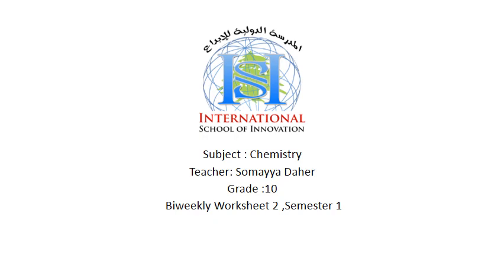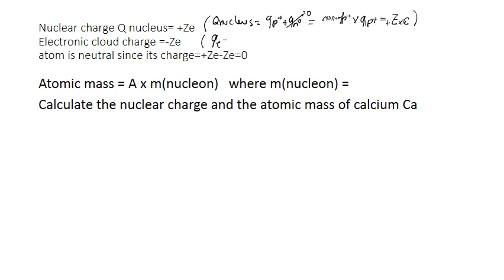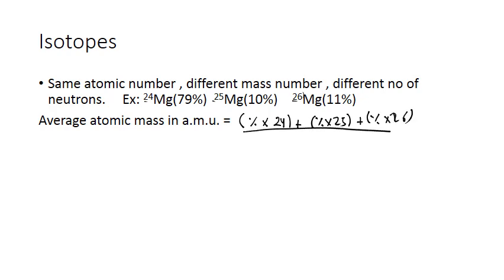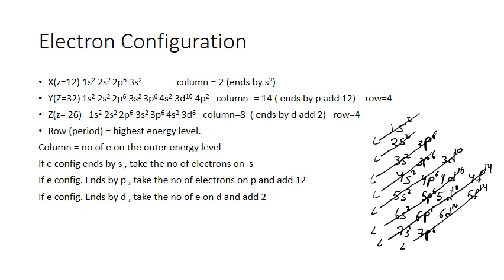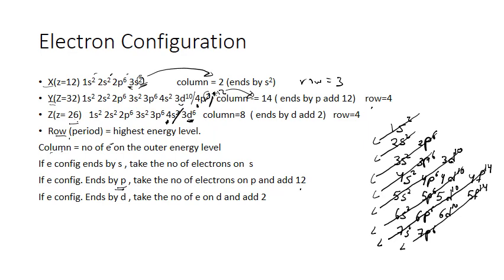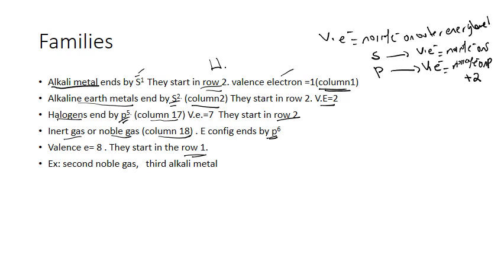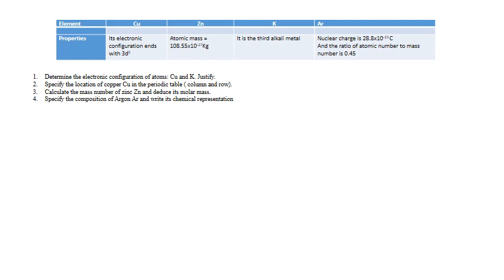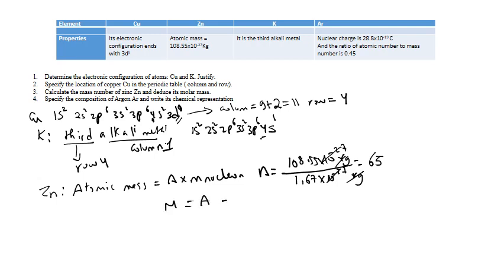Chemistry G10 Semester 1 Review 2018